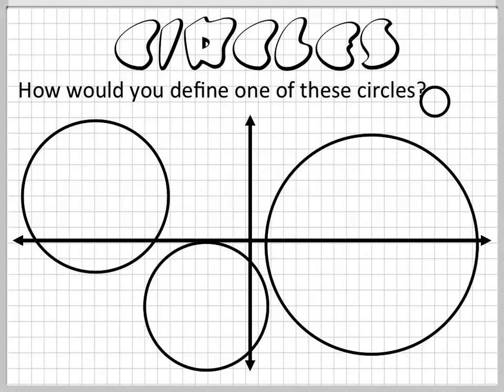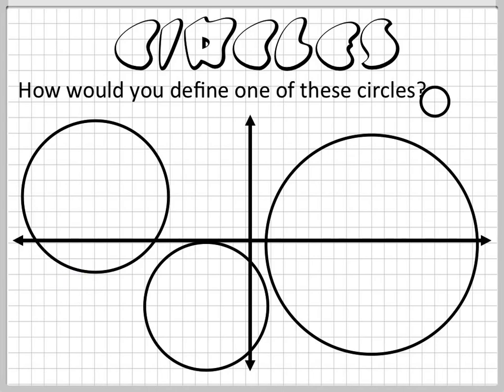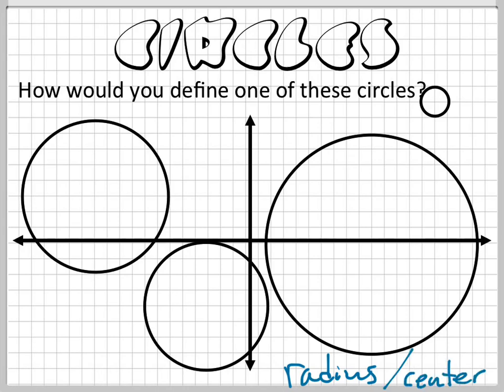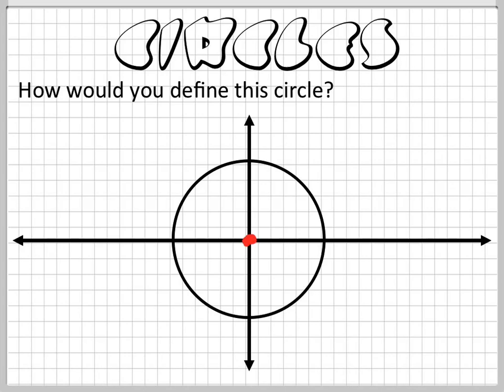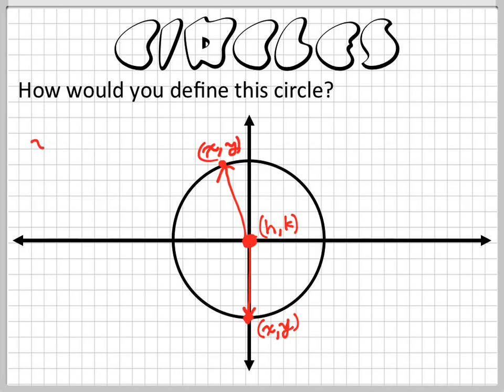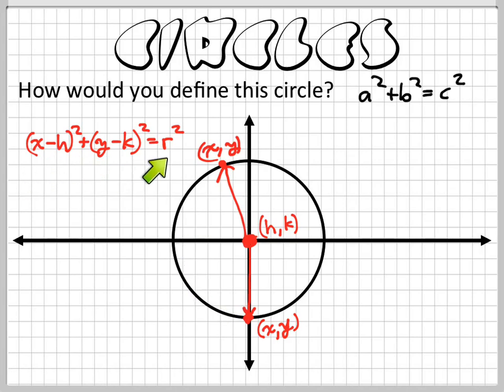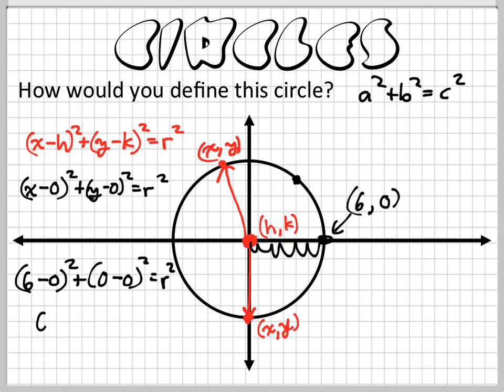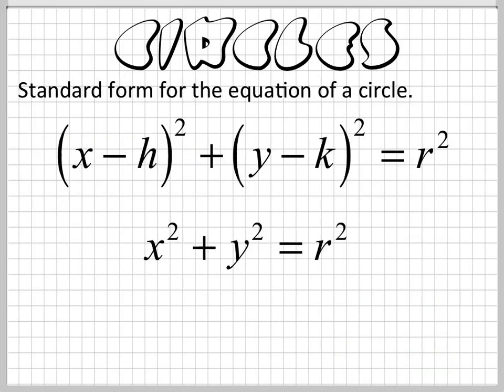How to define a circle